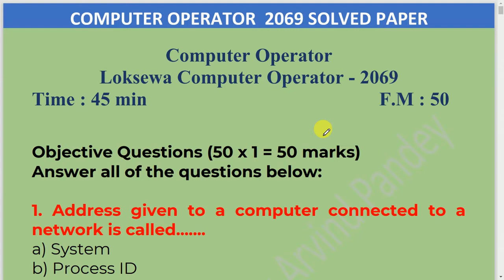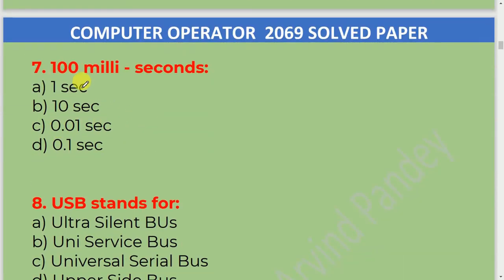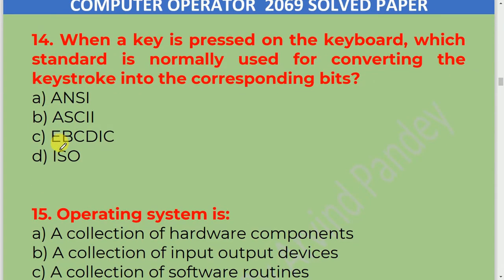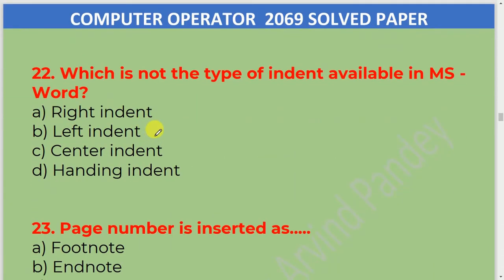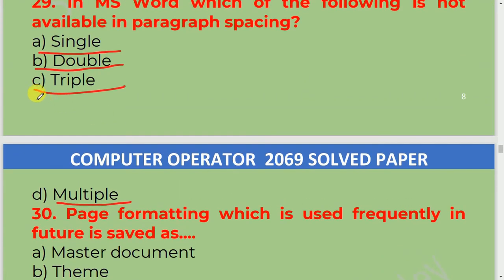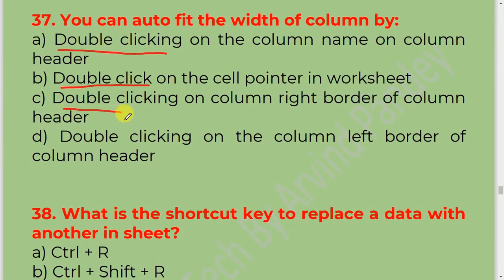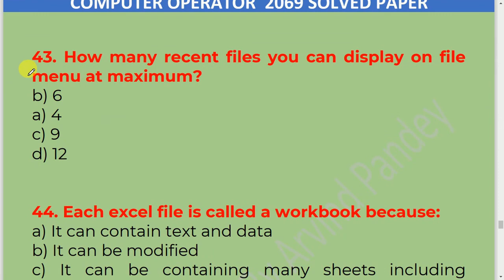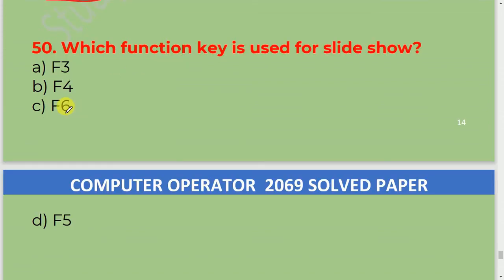Computer Operator Exam Question Paper 2069 With Answers and Solution | लाेकसेवा अायाेग प्रश्नपत्र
All Question with Answer and Explanation.
Must watch for any computer competitive exam.
Will help in other exam also.

Study Smart Tech By Arvind Pandey

This channel is all about learning programming languages, Career Guidance, Motivation, New Technology Video, Innovative Technology Video, Loksewa Ayog Video Etc.
We provide our content in English as well in Hindi and Nepali
Content on this channel includes Video series on -
1. Core Programming - C Language, C++, Python, Java, PHP-MySQL, Data Structure, Programming practice
2. Career Guidance and Motivational content
3. Front end Web Development in English - JavaScript, CSS, HTML
4. Campus Preparation
6.New Innovative technology videos
You can easily access our content from  this channel.

All Content on this Channel are original and we strictly oppose copyright violation.